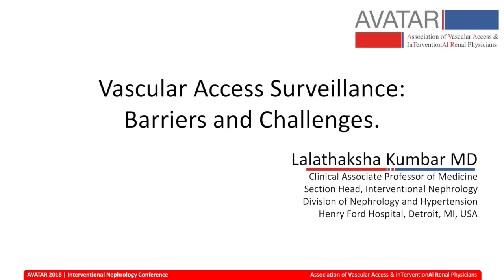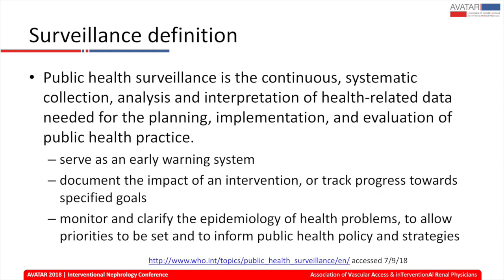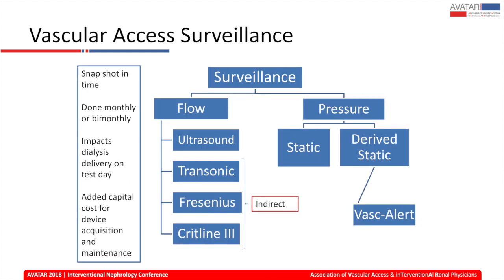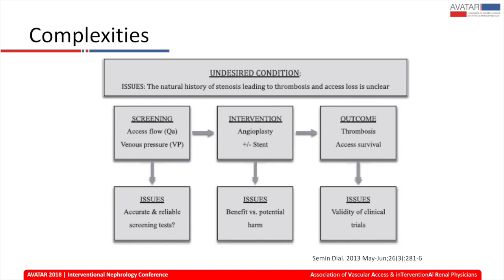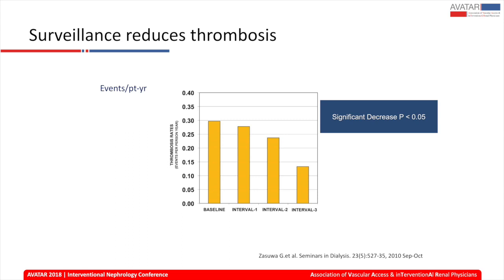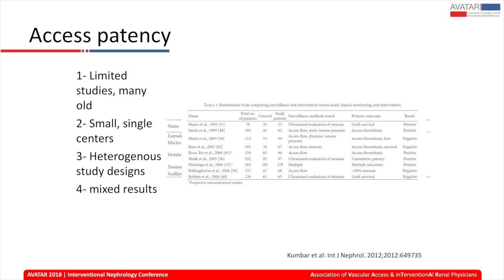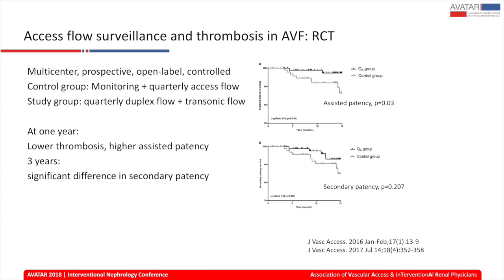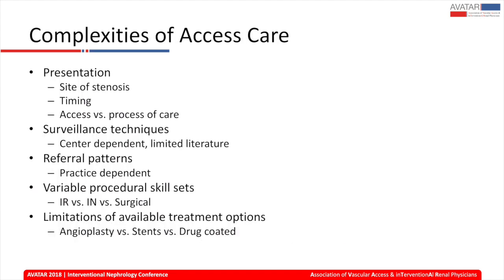Vascular Access Surveillance Barrier and Challenges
Dr. Lalathaksha Kumbar in AVATAR 2018